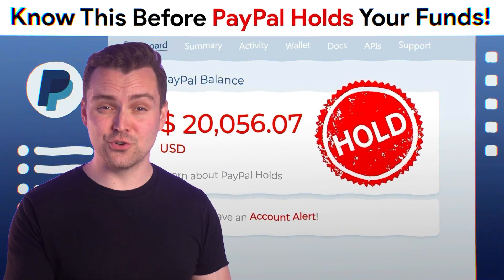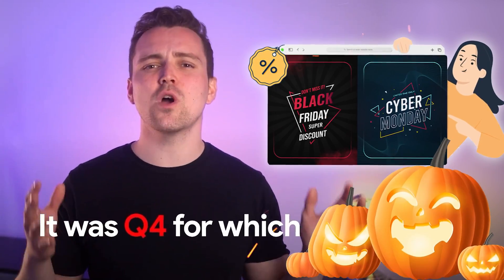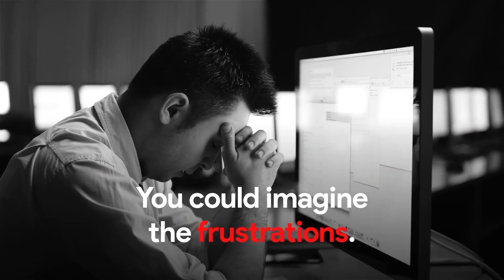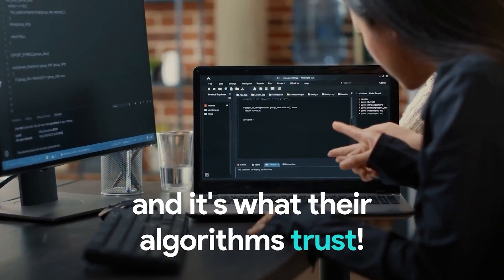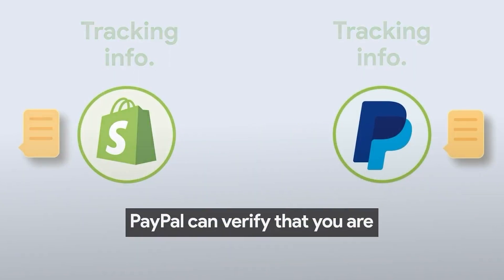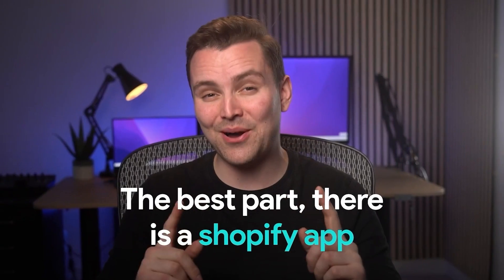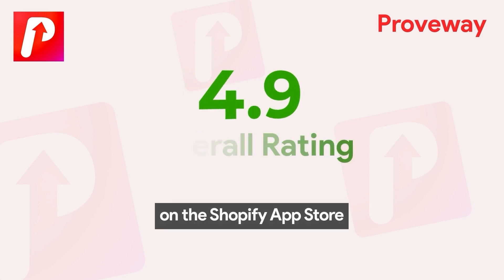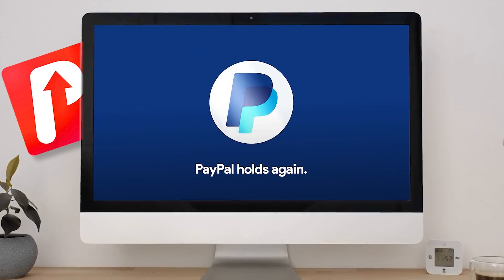Effortlessly Sync Tracking Number to PayPal & Stripe on Autopilot from Shopify